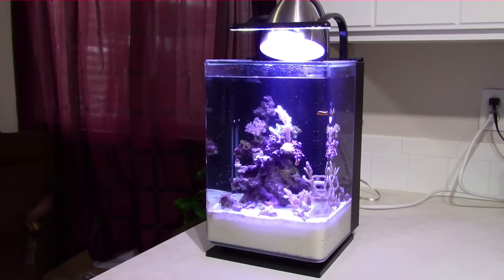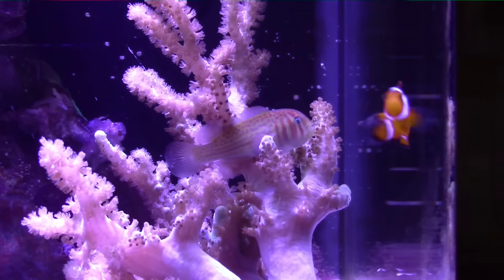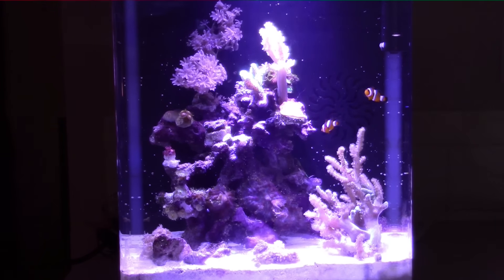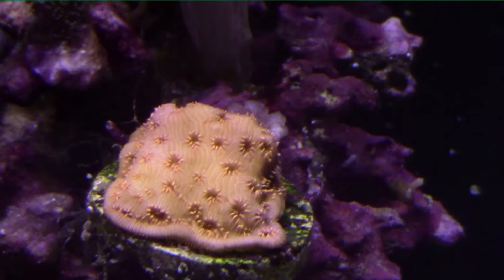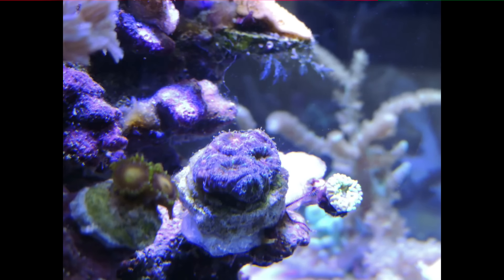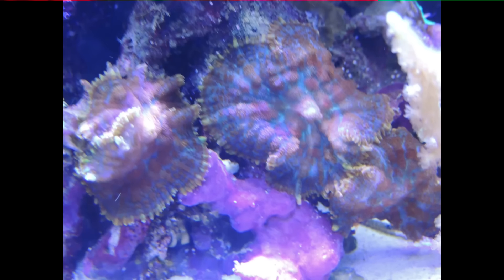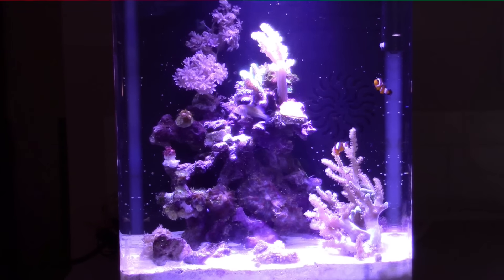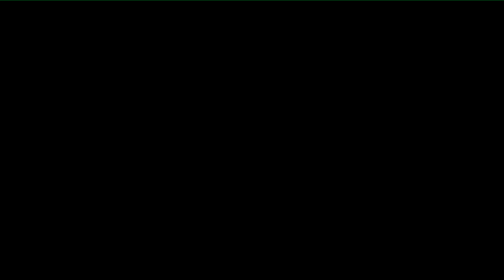Easy Inexpensive Reef Tank PT2 Fish and Coral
In this episode I talk about the fish and coral we picked for the nano tank.